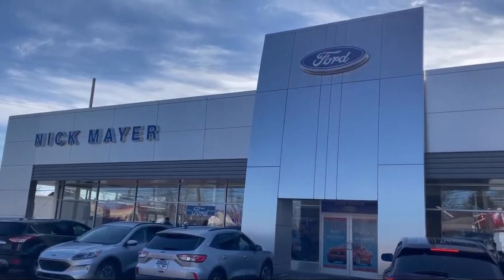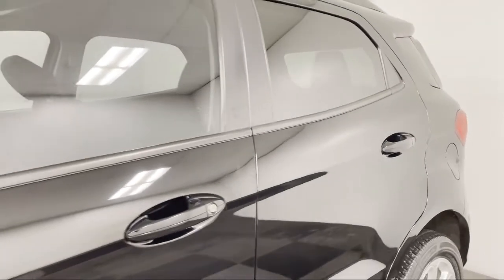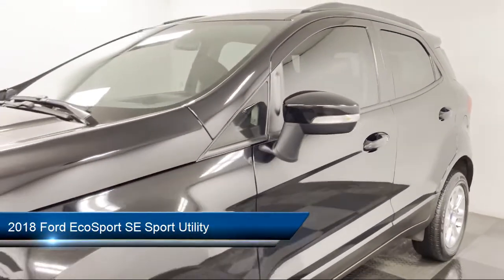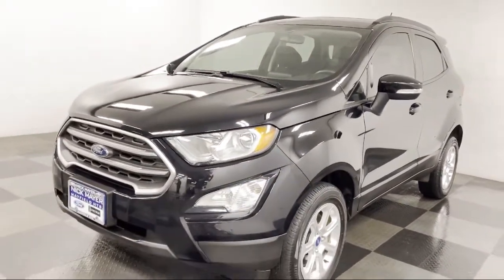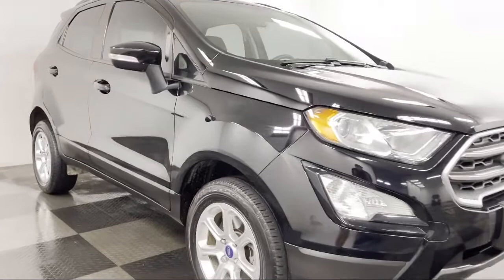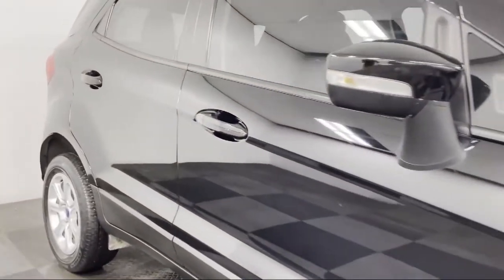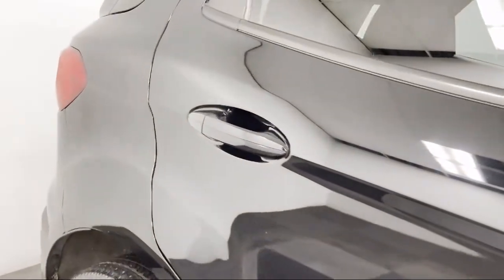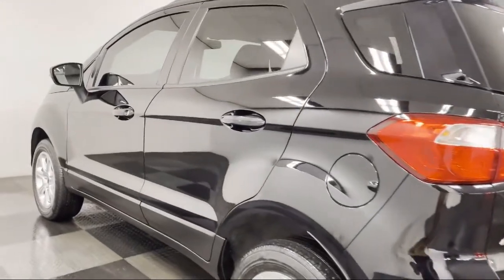2018 Ford EcoSport SE Sport Utility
2018 Ford EcoSport SE Sport Utility - Stock Number: F01758A - VIN: MAJ6P1UL3JC192956.